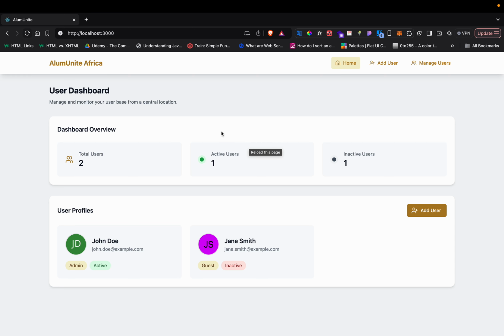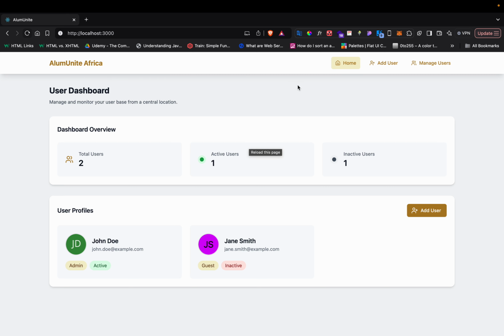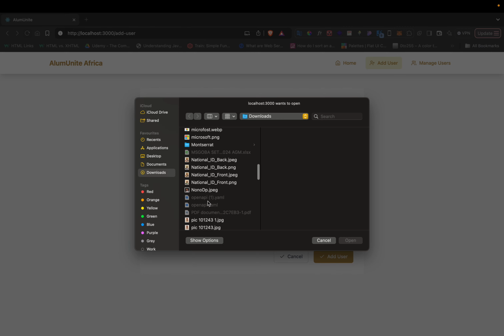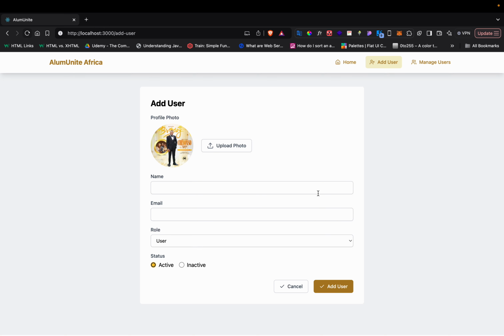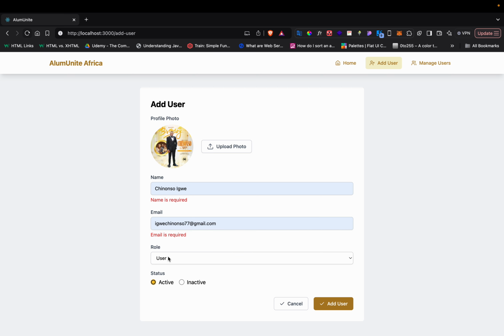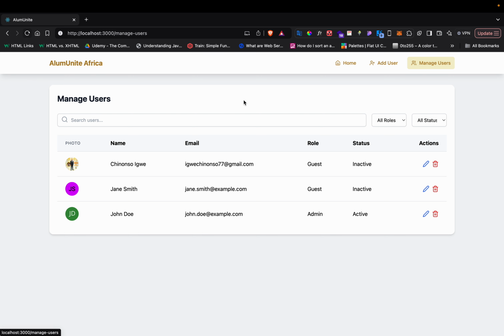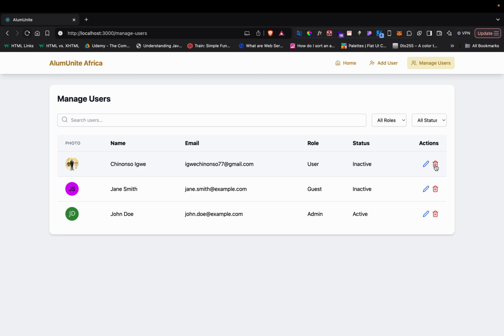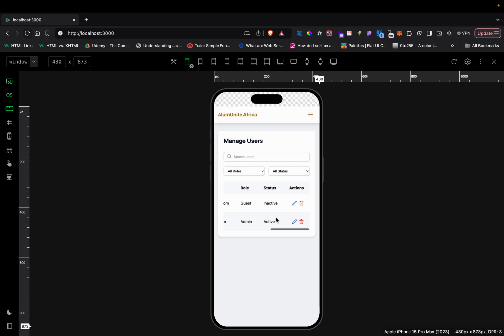Alum|Unite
AlumUnite Challenge